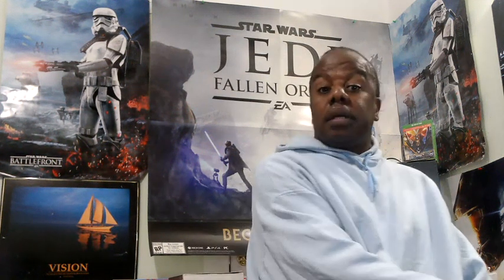NEW STEAM DECK MOD BRINGS AMD FSR 3 BUT IT'S FAR FROM PERFECT